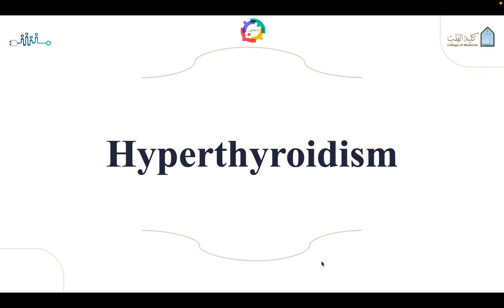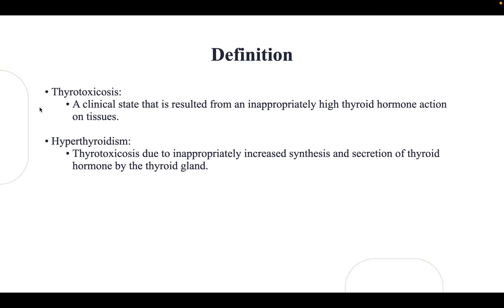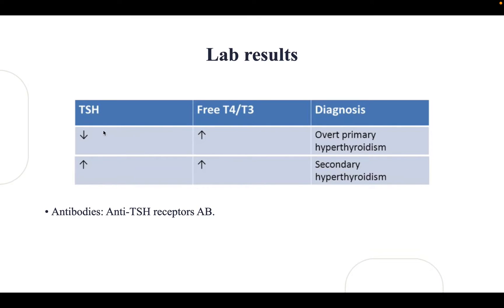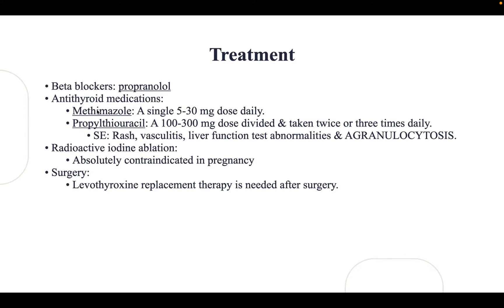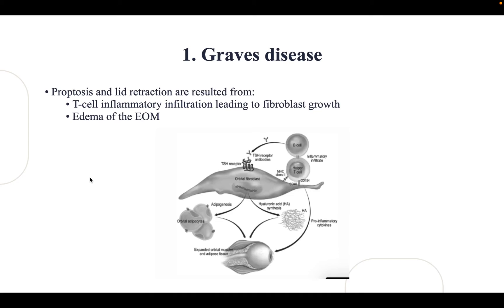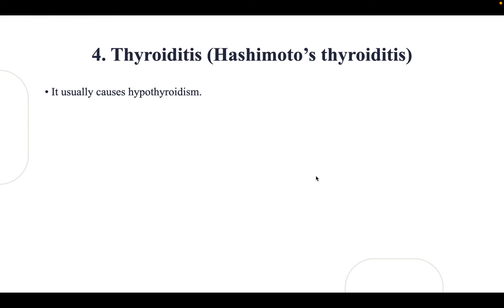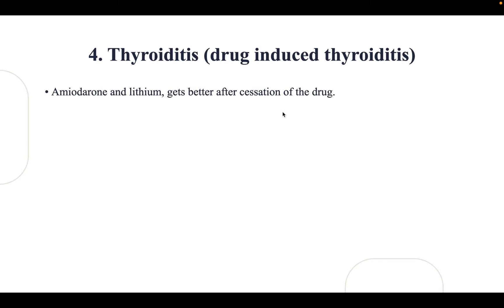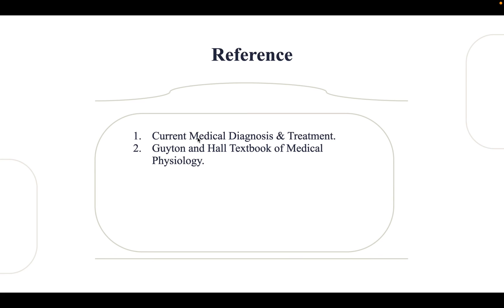الطالبة : شروق الخلف | شرح محاضرة Hyperthyroidism